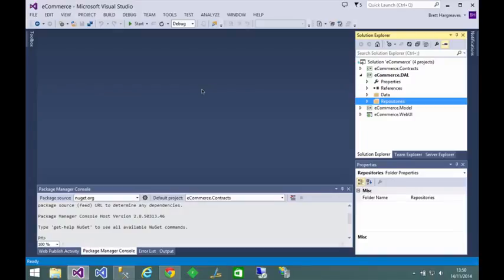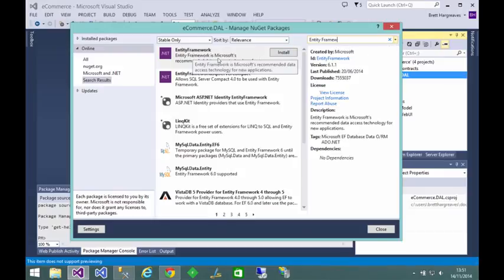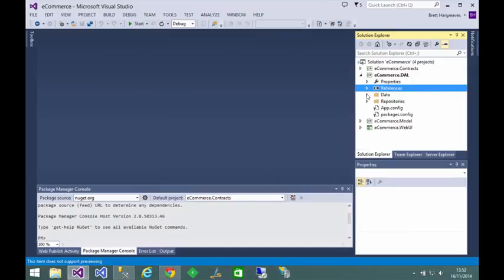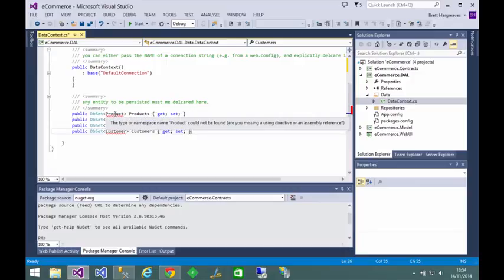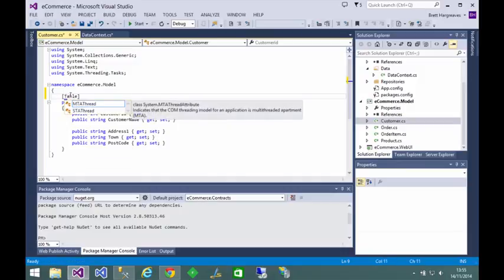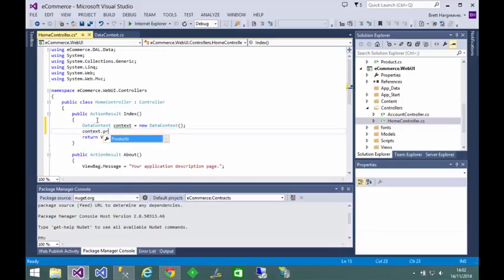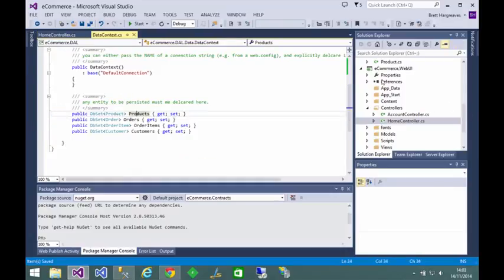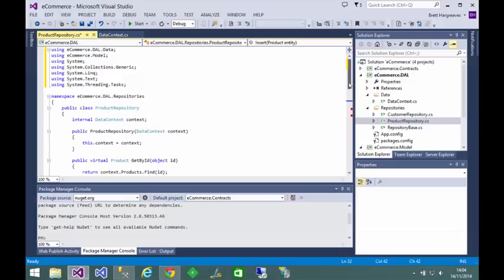MVC Tutorial Complete ASP NET MVC Web Development Beginner to Ninja! part24